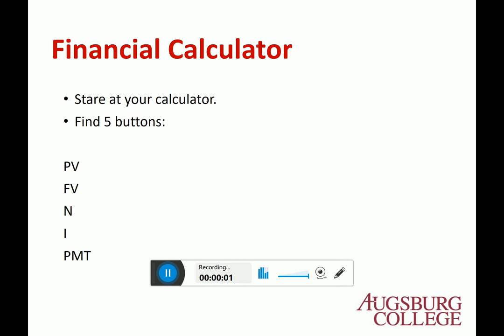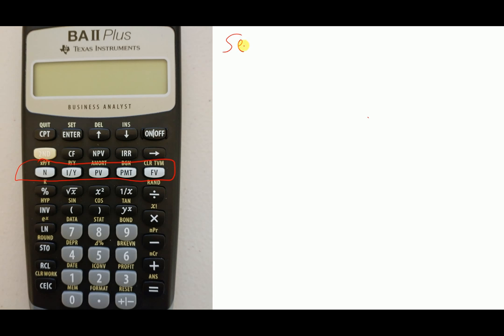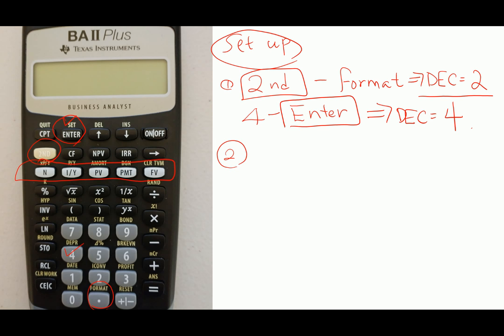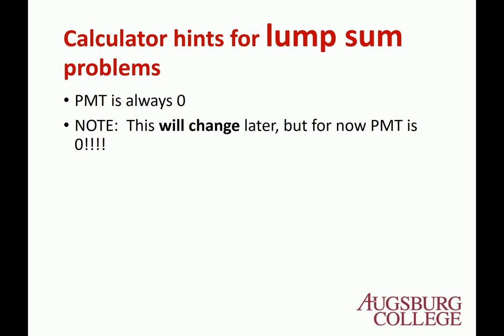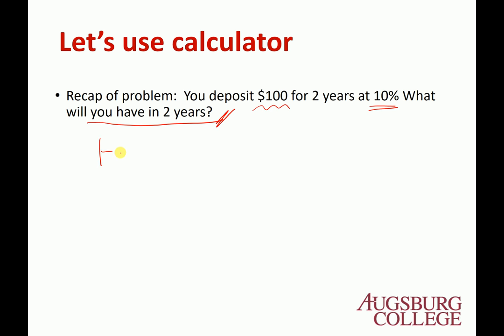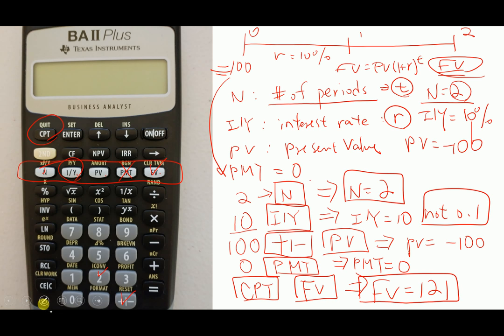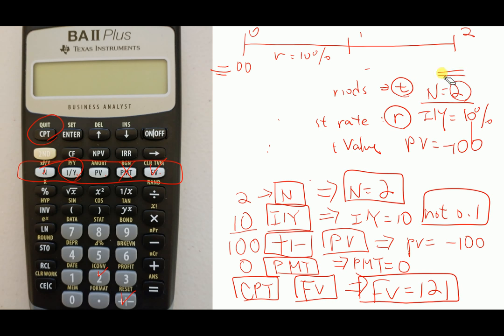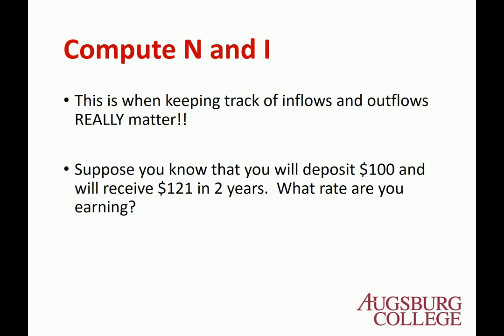Ch 04 Time Value of Money (Clip 02 Financial Calculator)